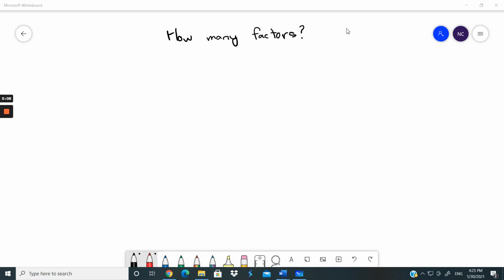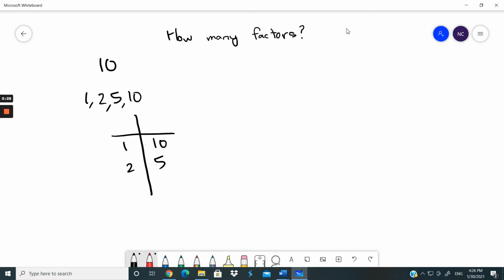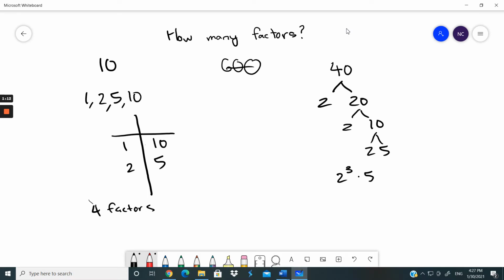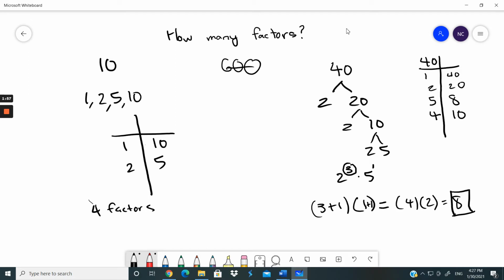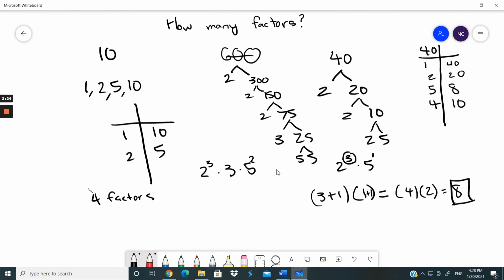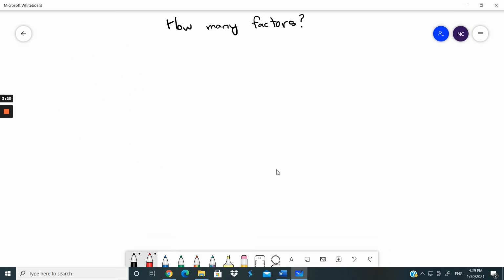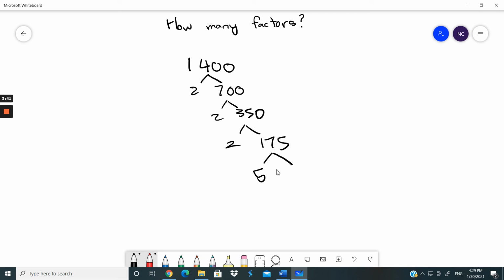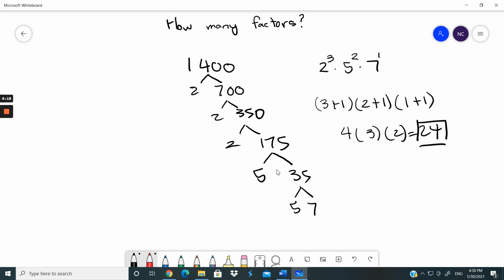Mathcounts Help: Quick and Easy Way to Find the Total Number of Factors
In this video, you can learn how to figure out the total number of factors of any natural number through a neat little trick.